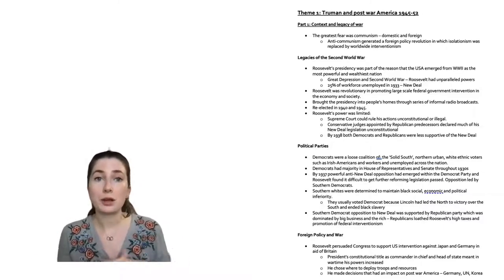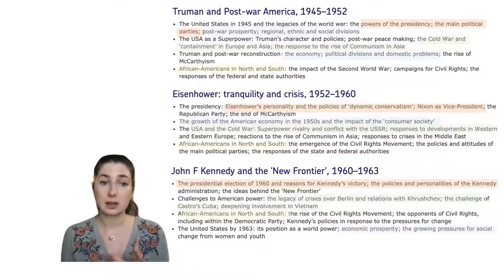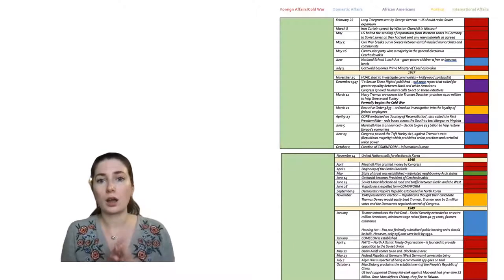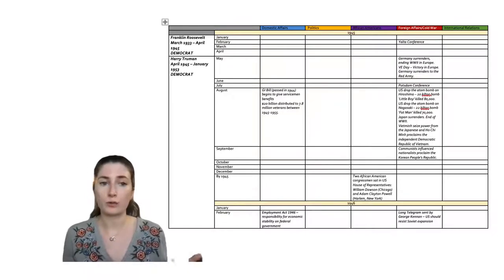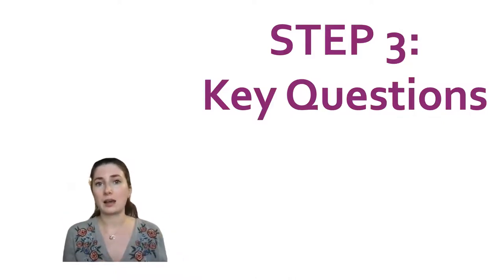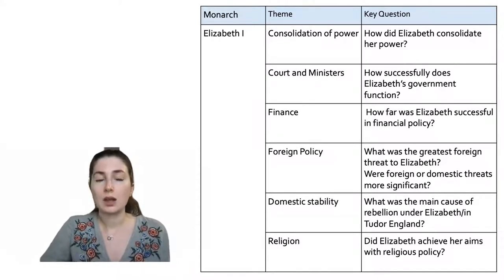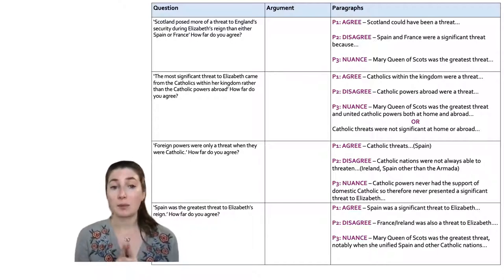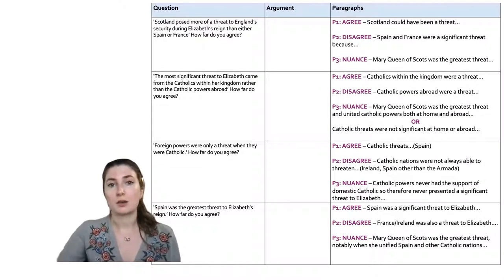How do I revise A Level History? GET AN A* WITH THESE TIPS.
Easter Lecture Series on AQA Advanced Information: find out more

To buy the resources I use in the video go

STEP 1: The best way to timeline 1.35
STEP 2: Using your timeline to track themes 7.30
STEP 3: Finding the key questions 14.15
STEP 4: Writing generic essay plans (progress to A*) 17.00
STEP 5: Apply this to ANY essay question you get 23.45

Detailed explanation by a History teacher on how to revise, timeline, structure, write and approach A LEVEL HISTORY essays.